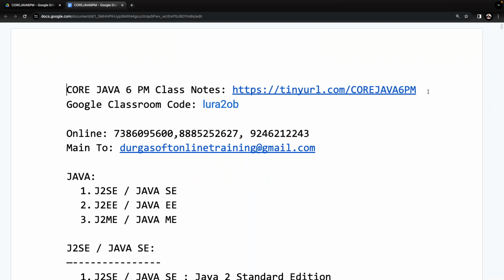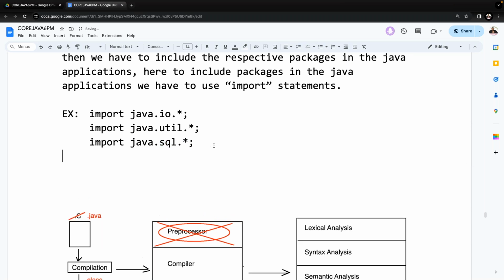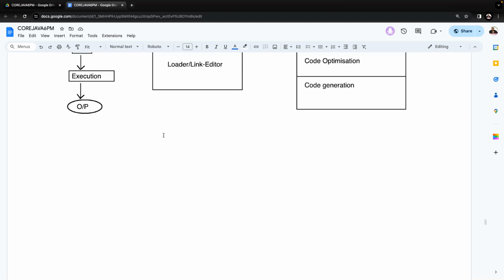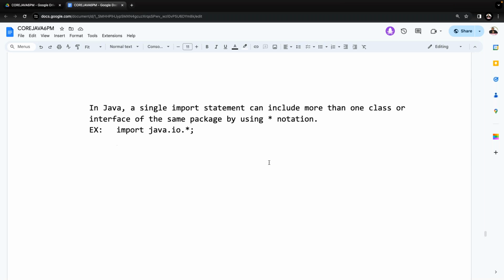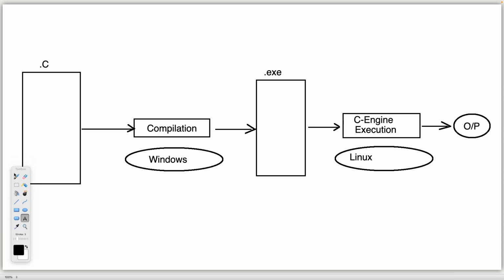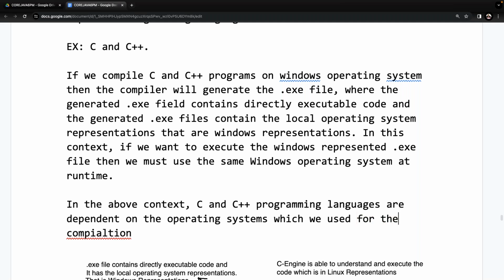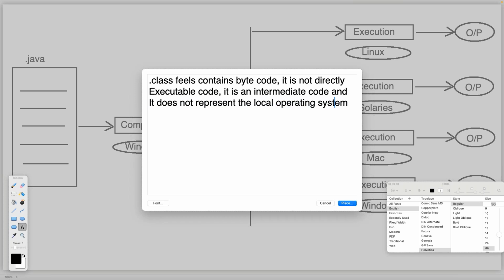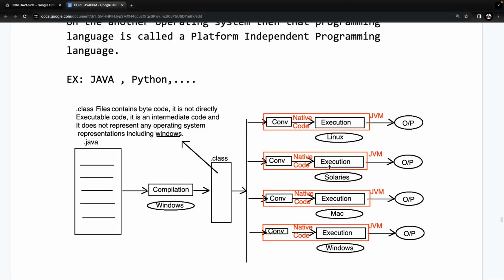FULL STACK JAVA tutorials || Session - 6 || by Mr. Nagoor Babu On 22-03-2024 @6PM IST